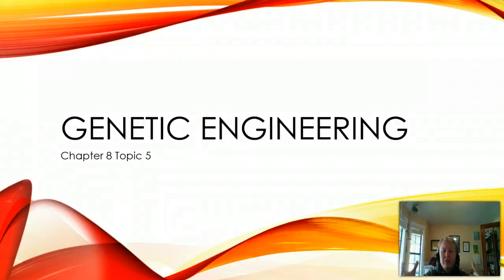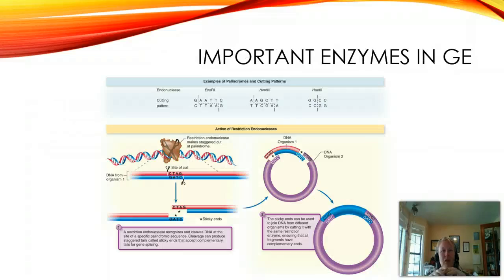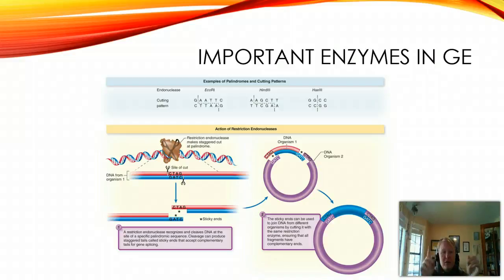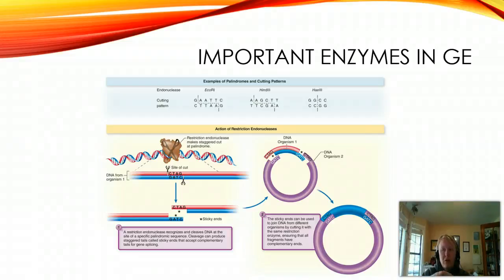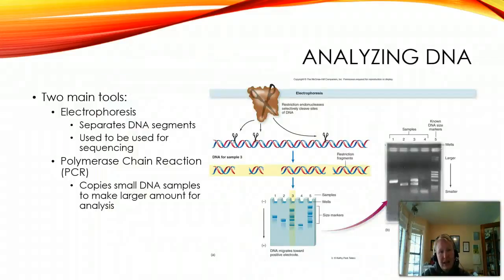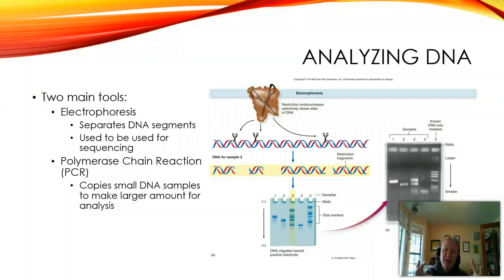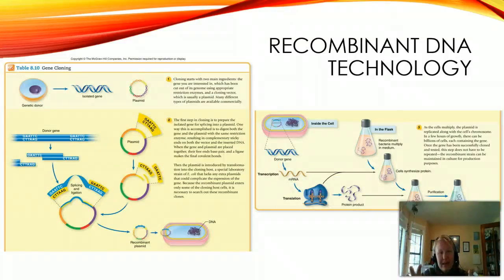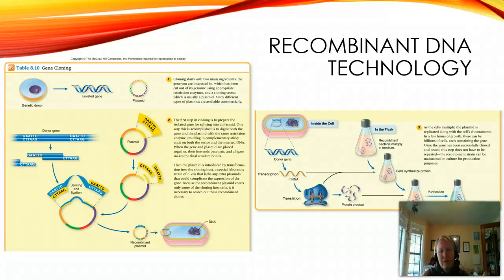B221 Chapter 8 Topic 5 SU16